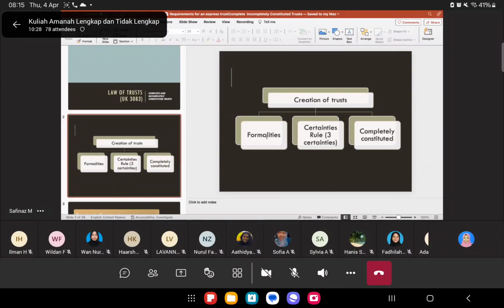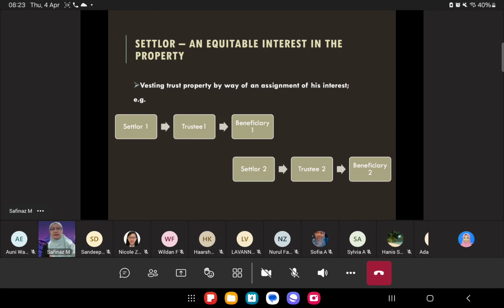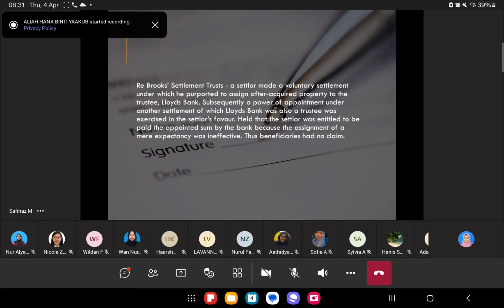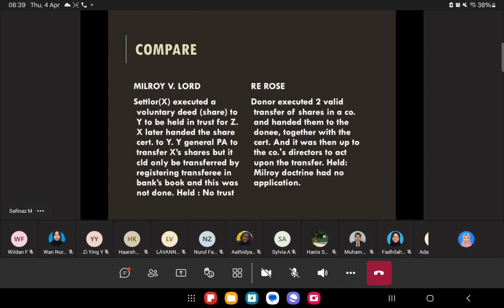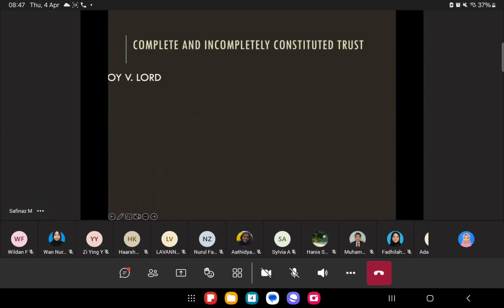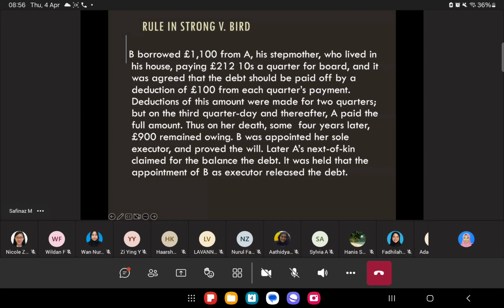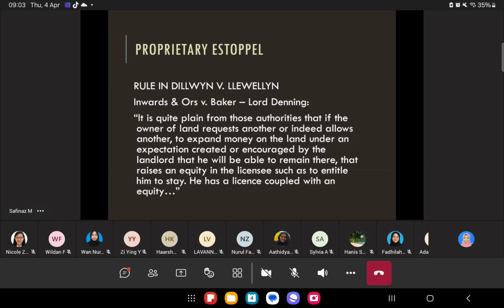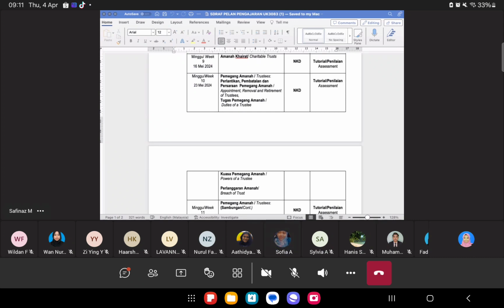EQUITY WEEK 4 - 4 APRIL 2024